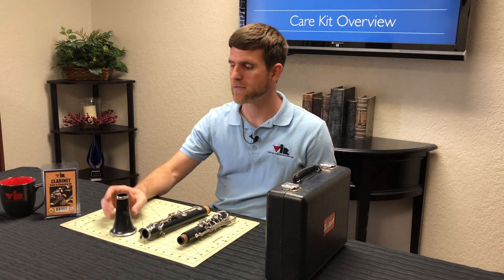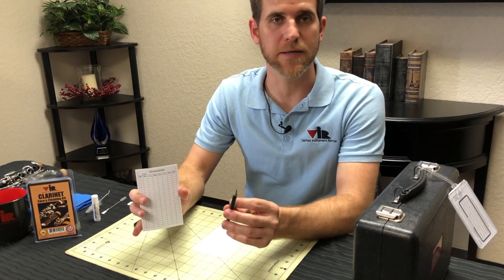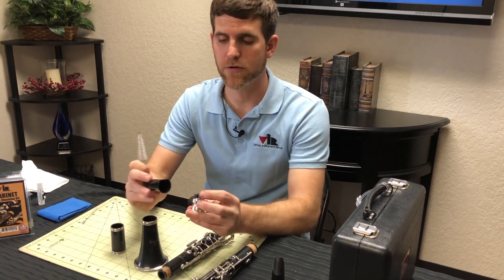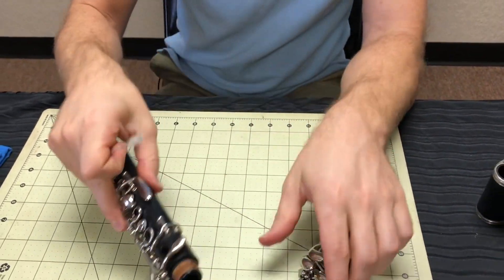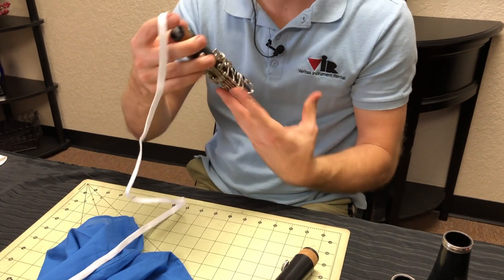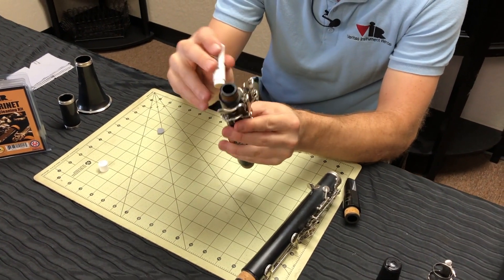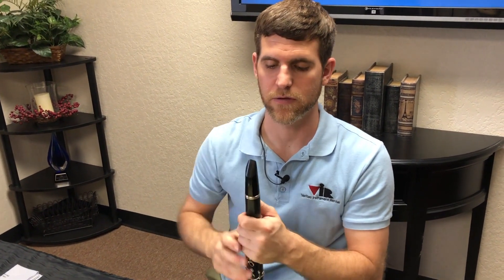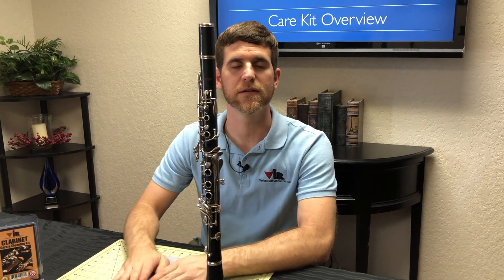Clarinet Cleaning Kit: Properly Caring For Your Instrument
Veritas Instrument Rental's Service Center Coordinator guides you the contents of the VIR Clarinet Cleaning Kit and how to properly care for your instrument.